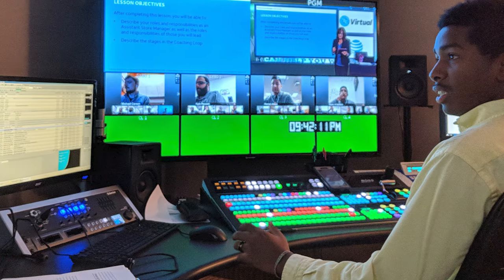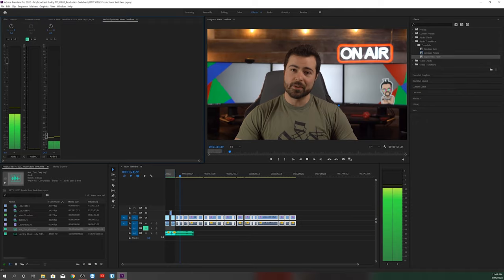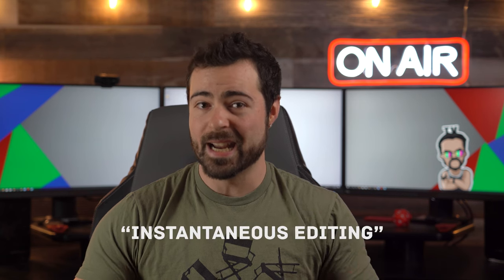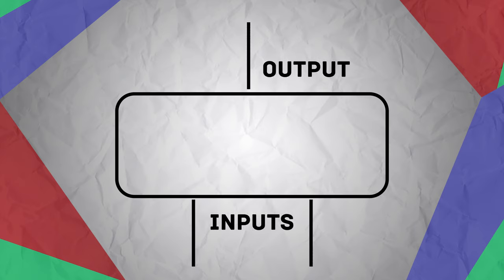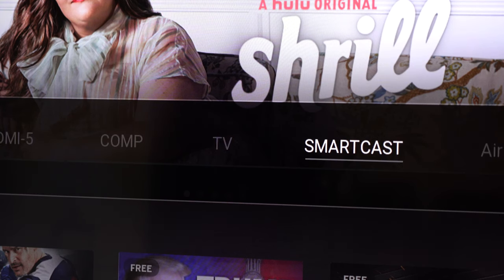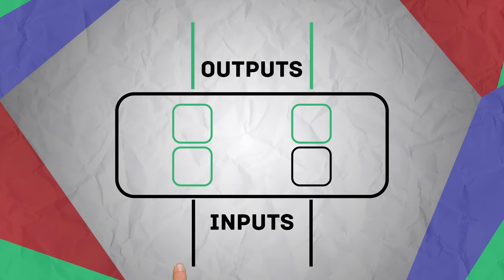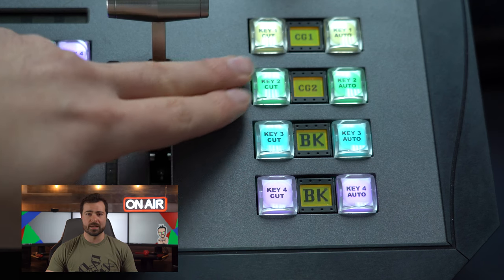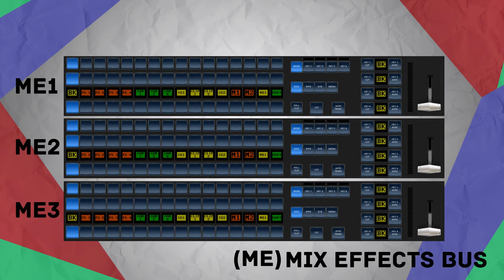Video Production Switchers [Understanding the basics]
"Production switchers. What are they? Why are they used? …How do they work and why are there SO many buttons? Believe it or not, behind virtually every multi-cam broadcast - sits a person operating one of these button behemoths... whilst directly impacting what the viewer sees on screen. In this video, we’re going to unravel the mysteries surrounding production switchers and break down the concepts that make them so instrumental to the live TV environment!"

In this video we discuss:
- What are production switchers?
- Who operates a  production switcher?
- Basic video switchers
- Basic routers
- Introduction to video reference
- Clean transitions vs glitch switching
- Understanding keyers
- Understanding mix effects buses